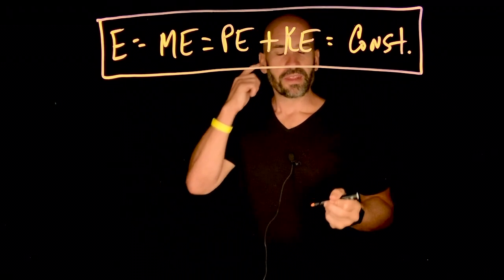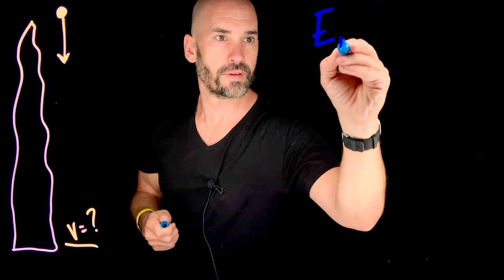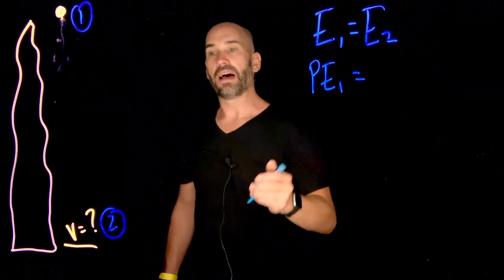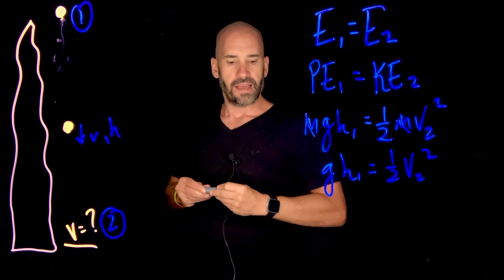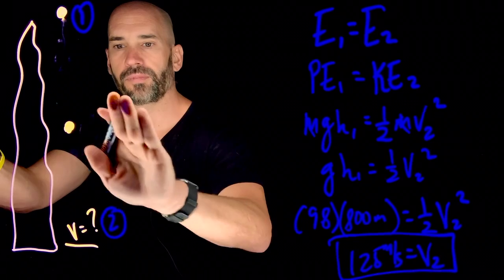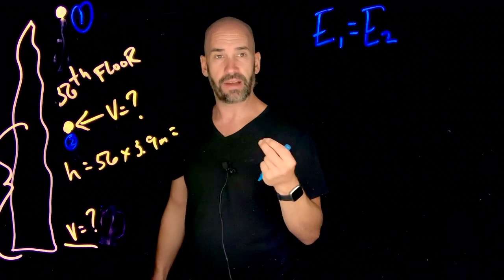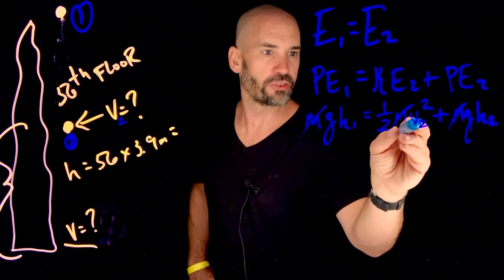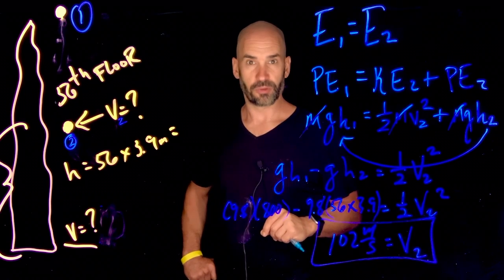Energy in Physics: Conservation of Energy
In this video, we begin to talk about the exciting and complex subject of conservation of energy in physics! Introducing the equation and how to use it all throughout physics.